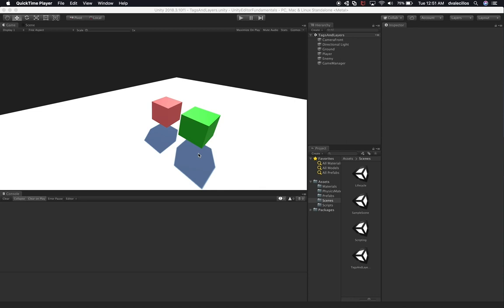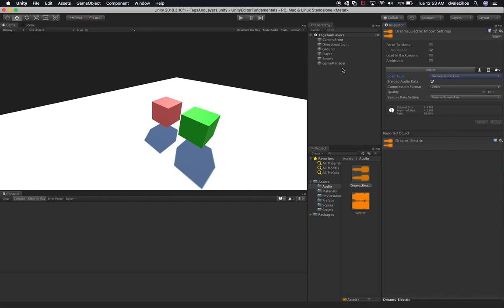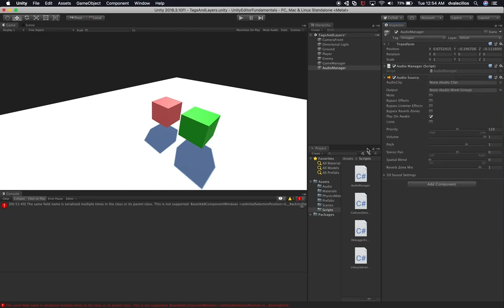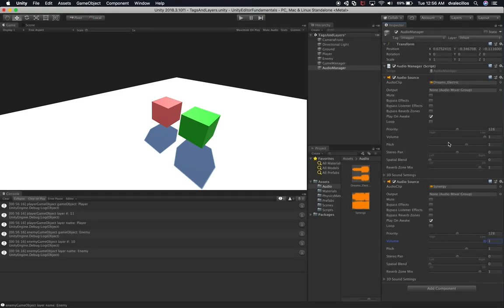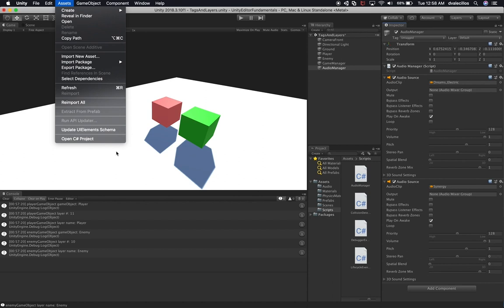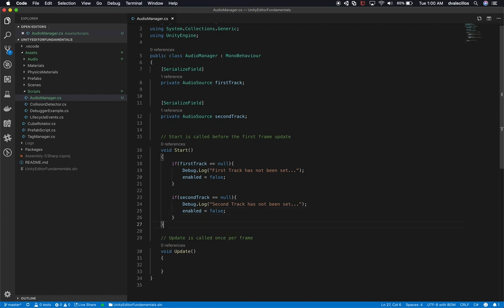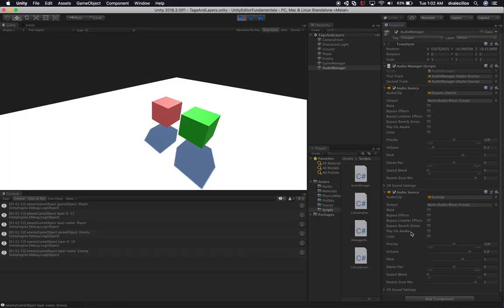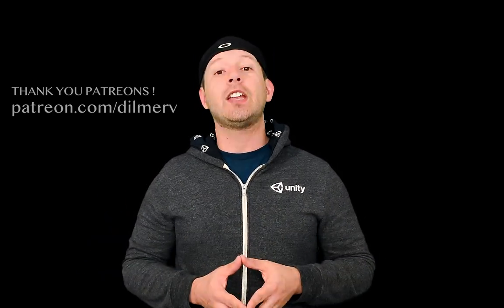Unity3d Editor Tutorial - Adding Music, Audio Sources, and Interacting with Audio Through Scripts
Unity3d Audio Sources, Audio Clips, and how we can add mp3 or any type of Unity compatible audio file to Unity is explained in this video. I also walk you through how we can add multiple audio source references through a script and expose them in the inspector.

- 1350W Photography Lighting Softbox Lighting Kit

*** SUBSCRIPTIONS ARE VERY APPRECIATED THANKS! ***